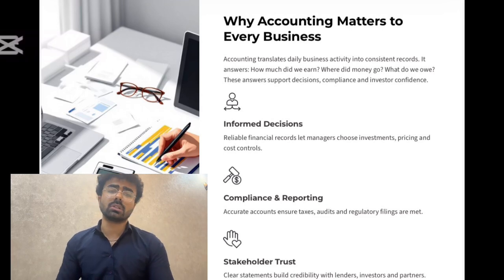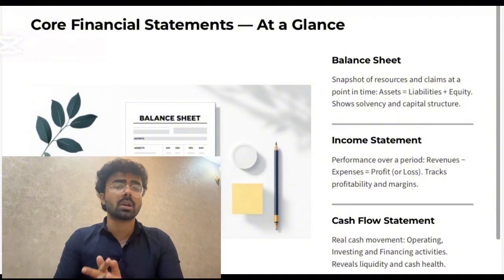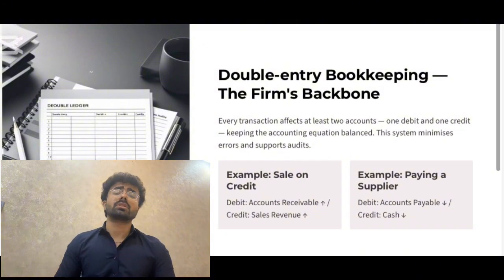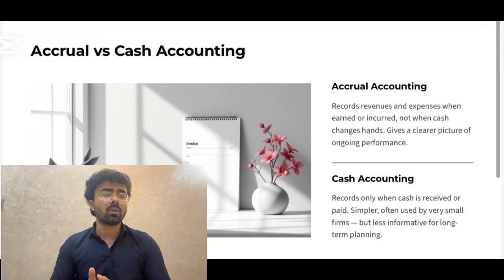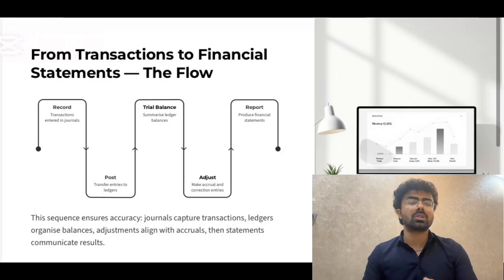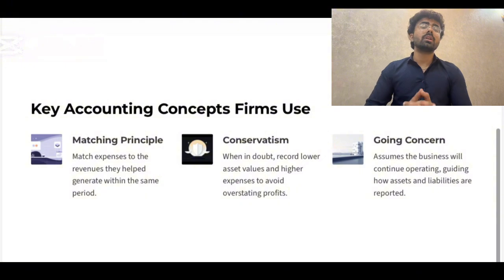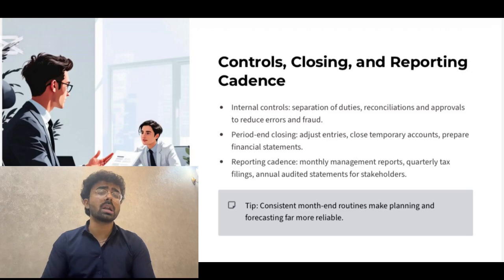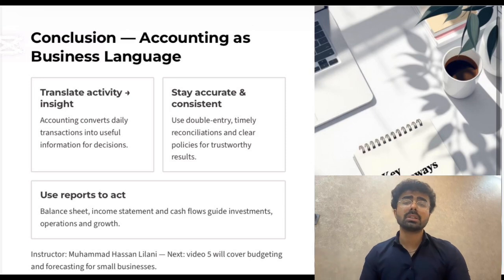Basic Accounting | How Firms Do Their Accounting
What if you could understand how businesses really work — before stepping into a commerce classroom?

Welcome to Commerce Simplified: Business Foundations for Everyone, a beginner-friendly course designed to build your foundation in Business Studies, Economics, and Accounting.

I’m Muhammad Hassan, a BBA (Finance) student at IBA Karachi, and in this course, I break down the core pillars of commerce in a simple, structured, and practical way — especially for students with no prior background.

Whether you are:
 • 📚 Planning to choose Commerce in O/A Levels
 • 🎓 Preparing to join a business school for undergraduate studies
 • 🔄 Switching from science or arts to business
 • 💡 Or simply curious about how the business world operates

This course will help you understand:

✔ What a business actually is and how it operates
✔ How markets function (supply, demand, pricing)
✔ Basic financial concepts like revenue, cost, profit, assets & liabilities
✔ How Business, Economics, and Accounting connect together

By the end of this course, you’ll gain clarity, confidence, and a strong conceptual base that prepares you for academic success and real-world understanding.

If you’re ready to build your business foundation the right way, you’re in the right place.